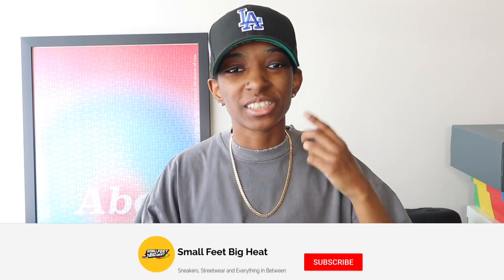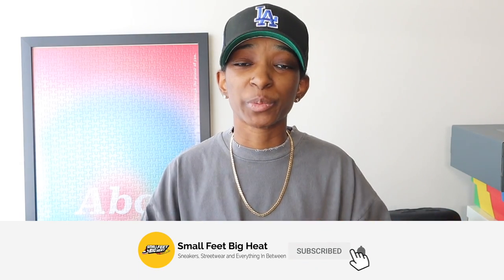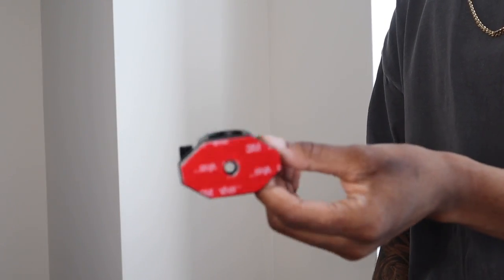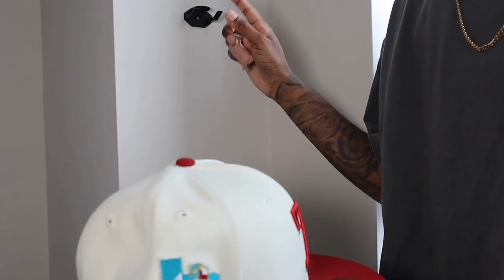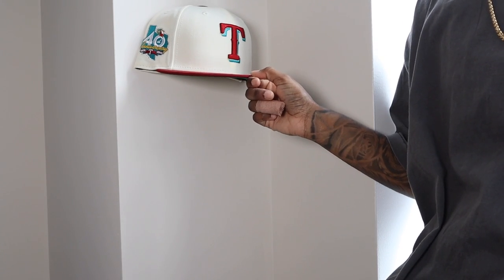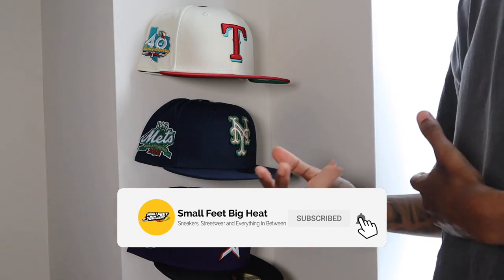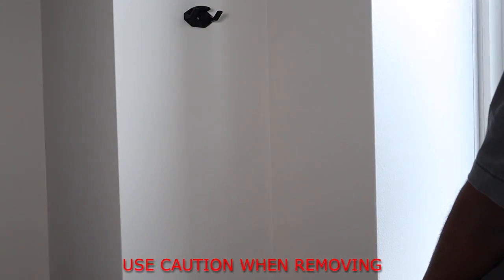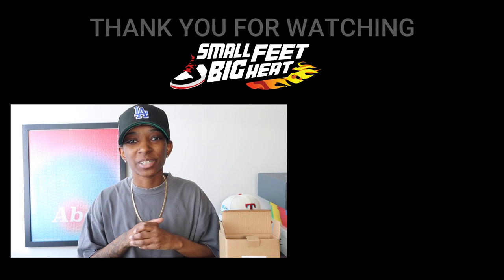How to make a hat wall display | How to hang hats on the wall | Fitted Hat Wall Display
If you're trying to hang hats on a wall this video is for you. A step by step how to make a hat wall, this can be used to make a fitted hat wall, snapback wall, and more. This is the best way to display fitted hats on a wall. You can find the ModernJP Hat Hooks

✚ Amazon Reccomended ( Hat & Sneaker Care, Display/Storage Items, Etc..)